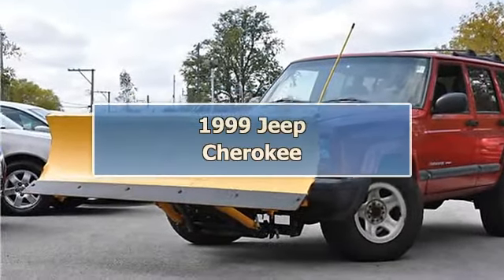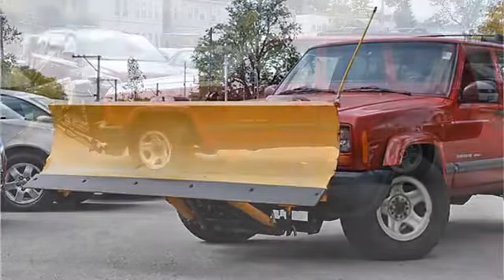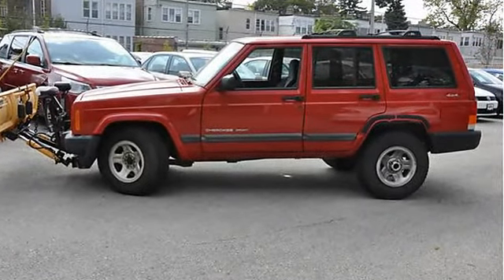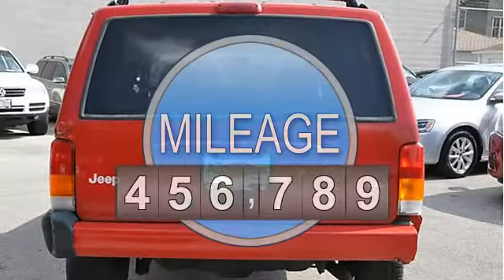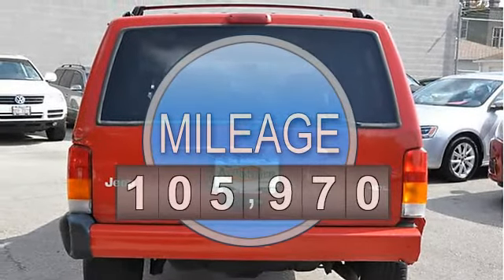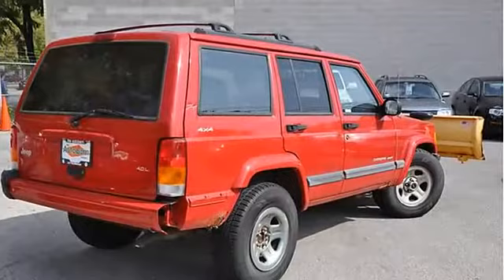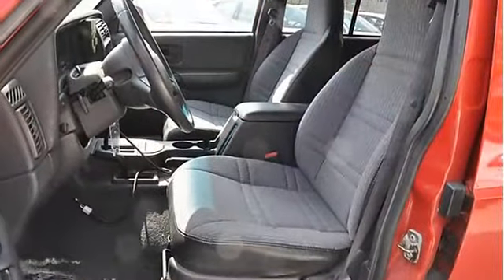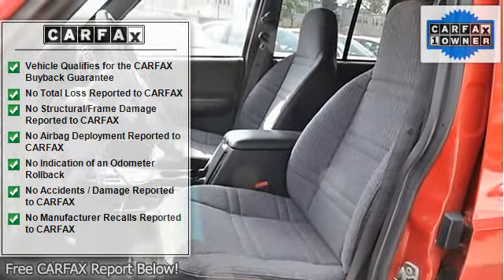1999 Jeep Cherokee - The Autobarn City Volkswagen of Chicago - Chicago, IL 60641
5330 West Irving Park Rd.

For Sale: 1999 Jeep Cherokee
VIN: 1J4FF68S1XL611885
Engine: Straight 6 Cylinder Engine 4/242
Drivetrain: 4-wheel drive
Transmission: 4-speed automatic transmission w/OD
Mileage: 105,970
Color: Chili Pepper Red Pearl (exterior) Agate (interior)

Features:
SNOW PLOW EQUIPTED Be the envy of all your friends buy owning this beauty. Keep in mind; all pre-owned vehicles are one of a kind and this one can be yours today!
 A Car Fax vehicle history report is available for every vehicle in our entire inventory. We want you to know the history of this vehicle is as good as its future.